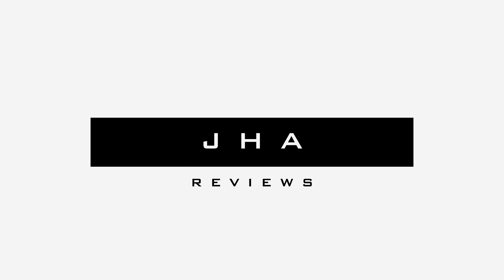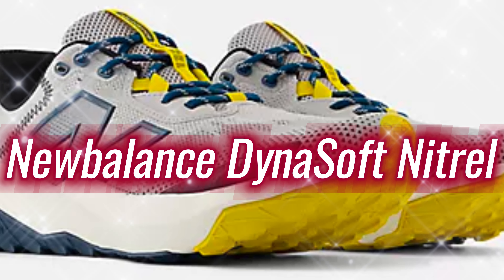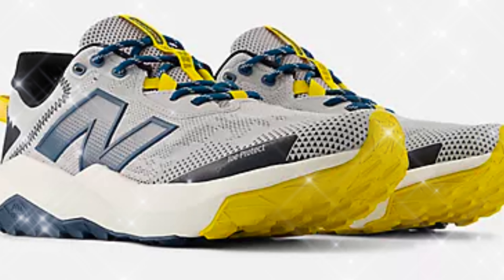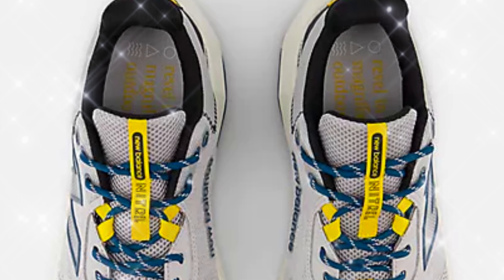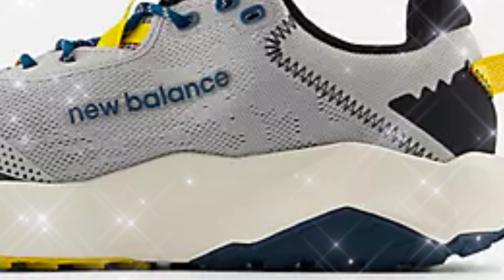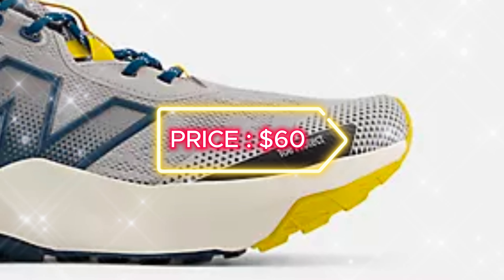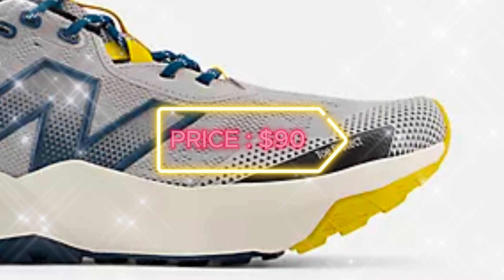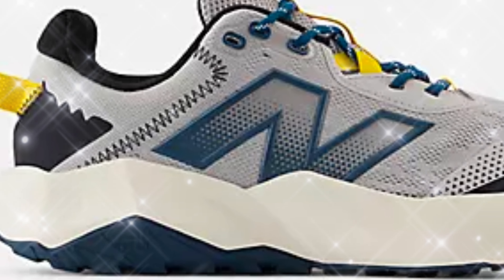Get the Most Out of Your Dynasoft Nitrel V6 Mens Shoes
🏃♂️ Maximize Your Comfort with Dynasoft Nitrel V6 Shoes! 🌟
Unlock the ultimate performance and comfort with your Dynasoft Nitrel V6 men's shoes in this in-depth guide! From running techniques to care tips, we cover everything you need to ensure your shoes last longer and elevate your athletic game. Discover the innovative features of the Dynasoft cushioning, perfect for all terrains, and learn a range of activities where these shoes shine the brightest! Don’t miss out on our expert insights and personal experiences. 👟✨